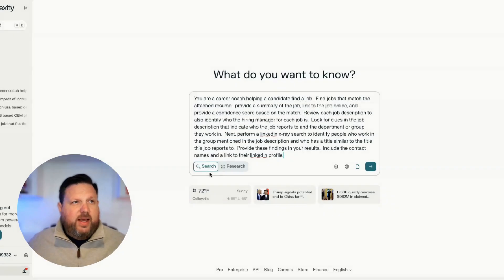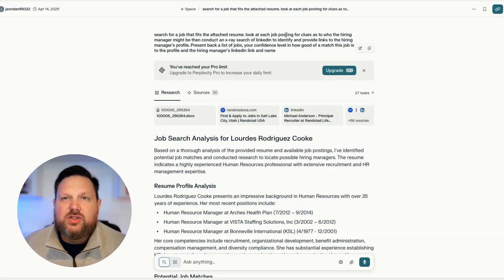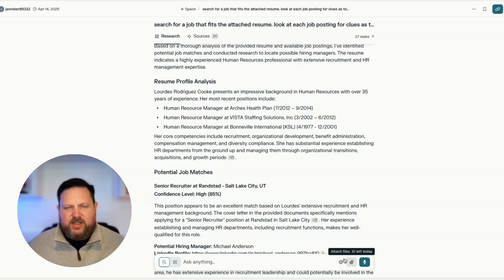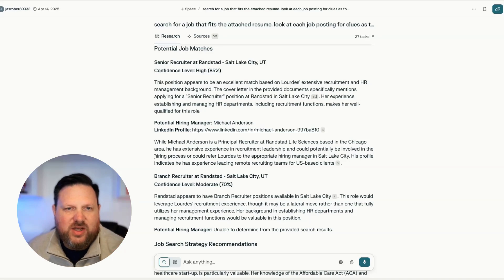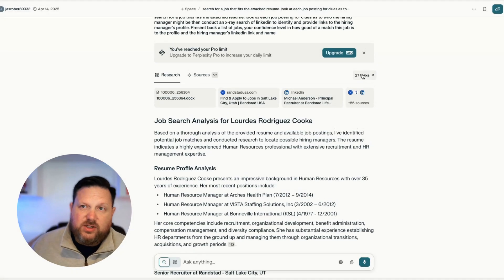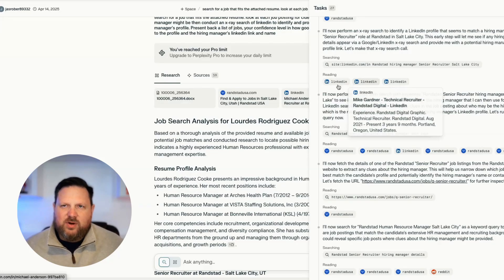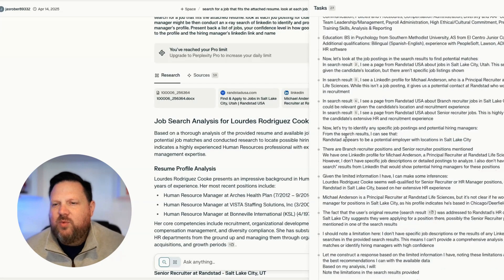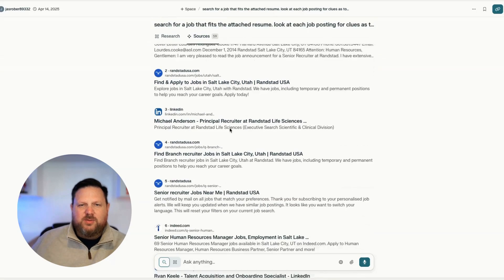Use Perplexity AI to Find a Job and Find the Hiring Manager for that job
FREE RESOURCE: We just launched our own Job Seeker AI - BetterThing.ai Use code "firstmonthfree" to unlock all the features for no cost!!!  Go check it out!
With your free month of Premium, you’ll unlock: [code:firstmonthfree]
-Full access to resume customization
-Our AI resume builder (with Betty!)
-Personalized job matching
-Job tracking and follow-up tools
-Referral message generator
-And more, all designed to help you get hired fasterPrompt I used in this video with Free ChatGPT In this video, recruiter Jason Roberts demonstrates how to use Perplexity AI to efficiently search for jobs, identify hiring managers, and connect with them on LinkedIn. He provides a detailed walkthrough of his prompt that helps match job listings to resumes and find hiring managers. Jason also introduces his new software designed to automate job searching and resume customization. and streamline your job application process with AI.

00:00 Introduction and Overview
00:43 Introducing the Private Beta
01:15 Using Perplexity AI for Job Search
02:00 Detailed Walkthrough of the Process
03:45 Analyzing Results and Effectiveness
06:28 Final Thoughts and Beta Invitation

Prompt I use here:  You are a career coach helping a candidate find a job. Find jobs that match the attached resume. provide a summary of the job, link to the job online, and provide a confidence score based on the match. Review each job description to also identify who the hiring manager for each job is. Look for clues in the job description that indicate who the job reports to and the department or group they work in. Next, perform a linkedin x-ray search to identify people who work in the group mentioned in the job description and who has a title similar to the title this job reports to. Provide these findings in your results. Include the contact names and a link to their linkedin profile